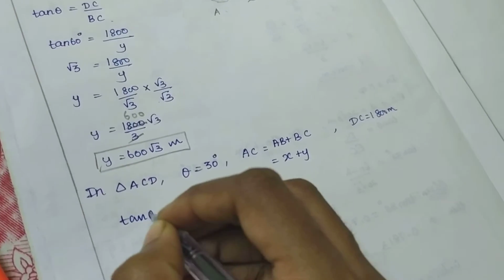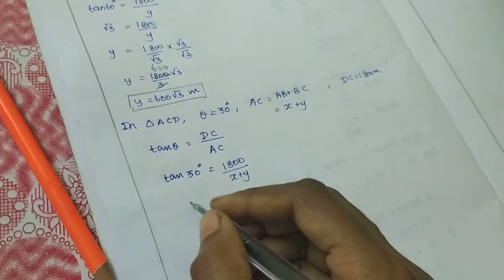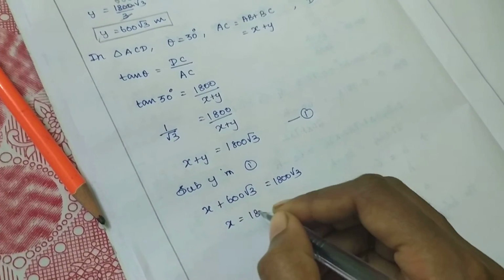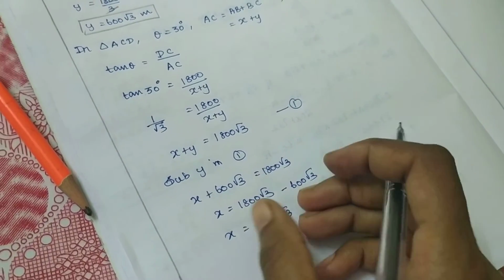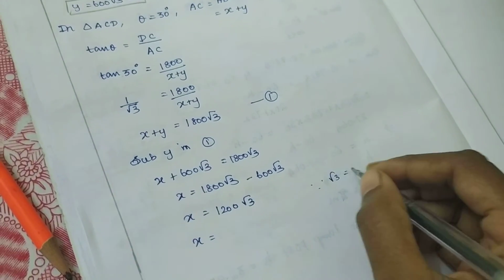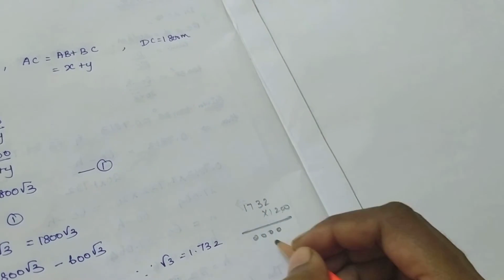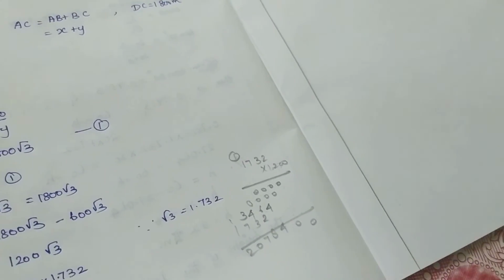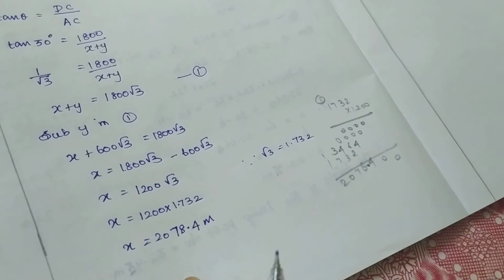Class:10 EX:6.3 SUMS:4